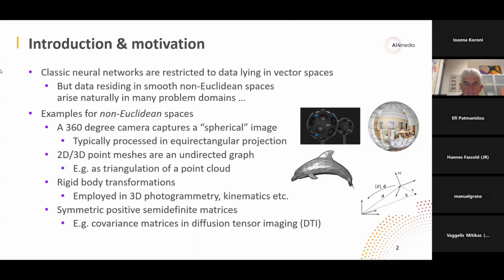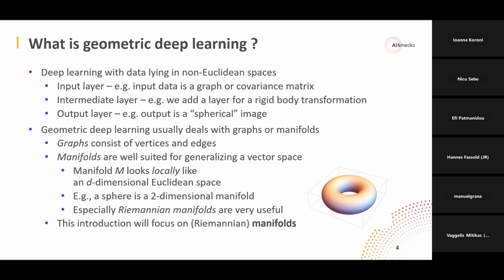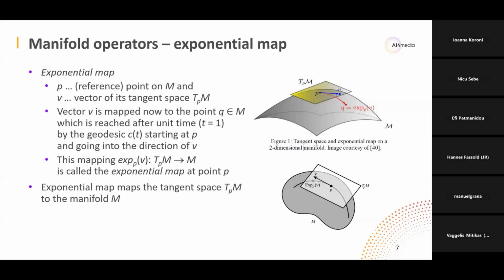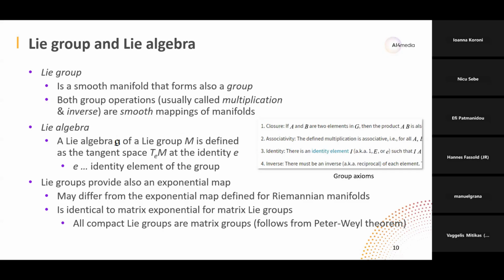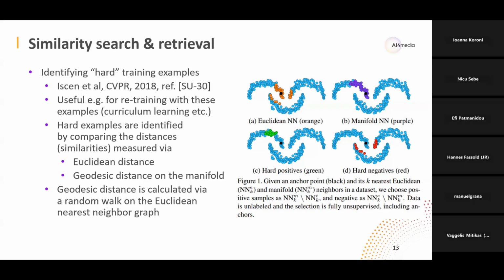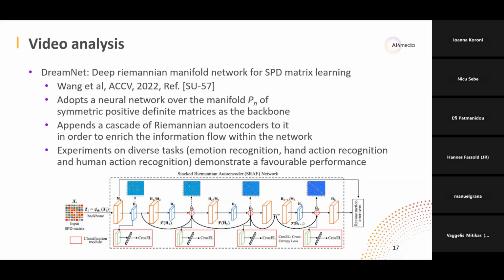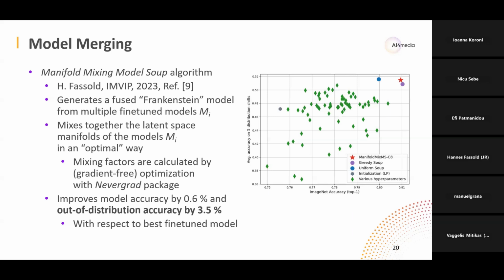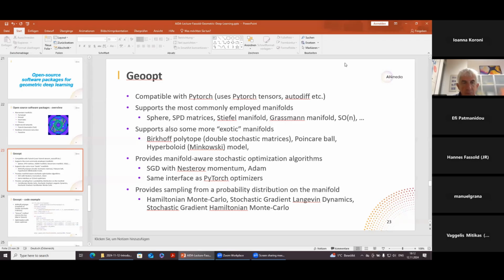AIDA Excellence Lecture 42: Geometric deep learning and its application for multimedia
Live Free 'AIDA AI Excellence e-Lecture' by Dr. Hannes Fassold: "Geometric deep learning and its application for multimedia", 12th November 2024 17:00 CET.